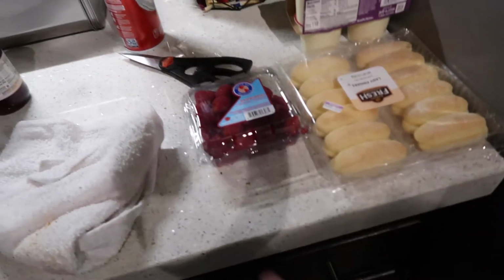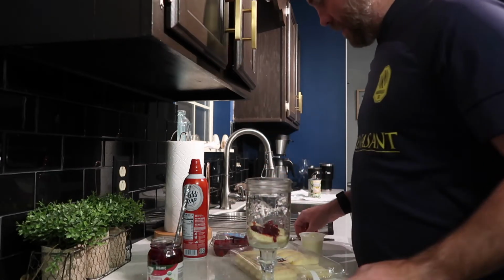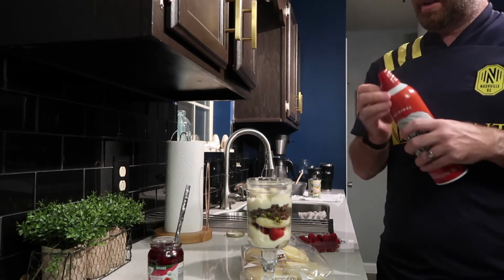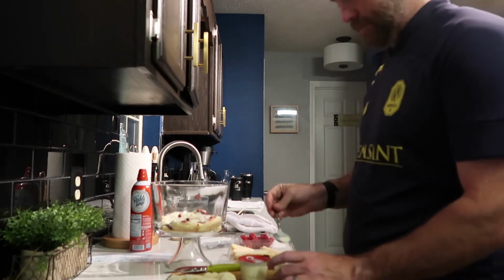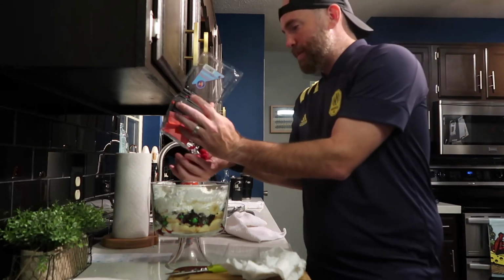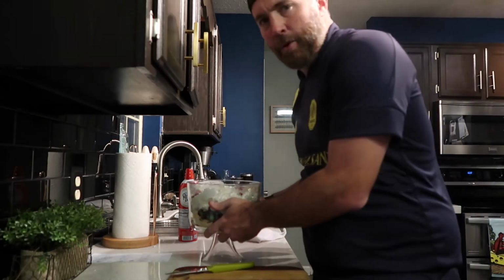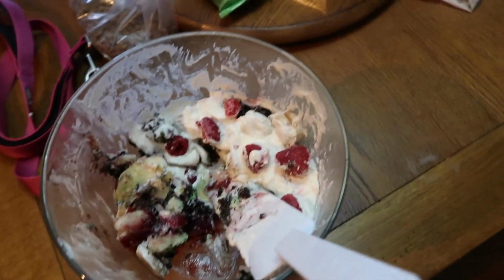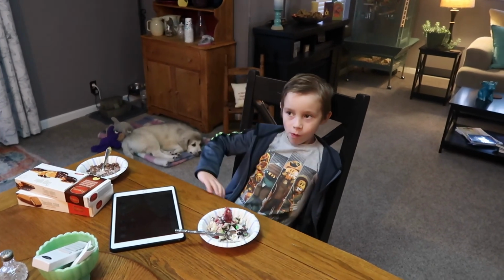The One Where I Make Rachel's Terrible Beef Trifle from Friends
I also made an actual real trifle too